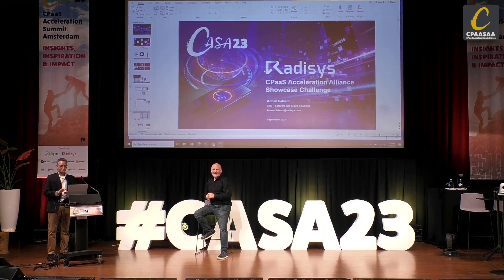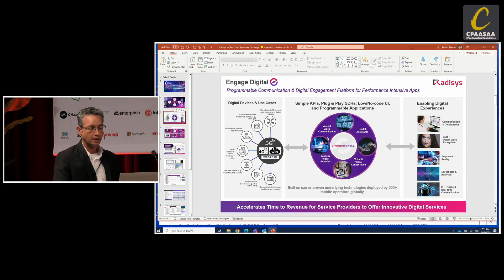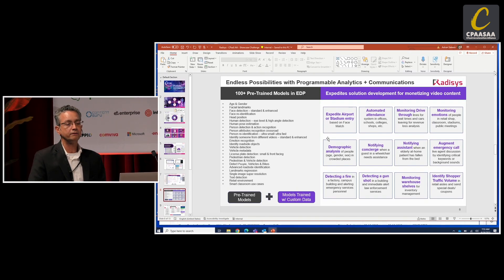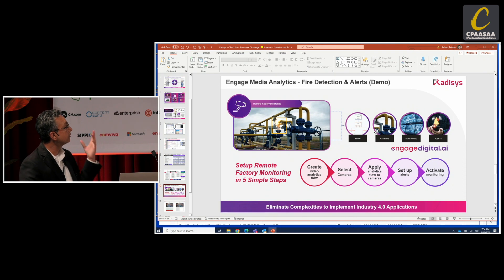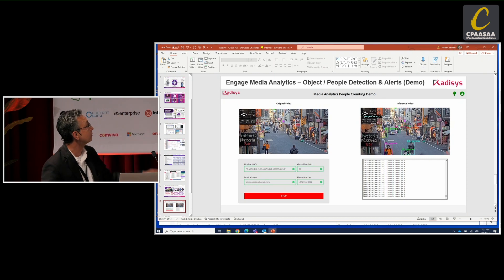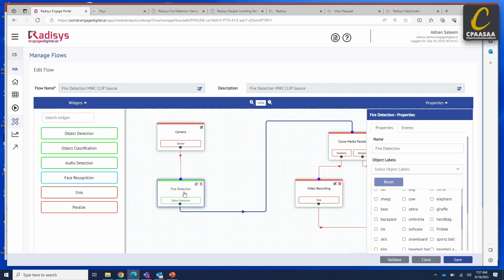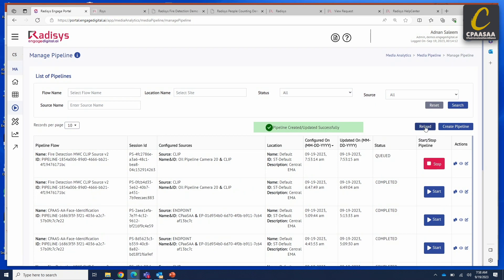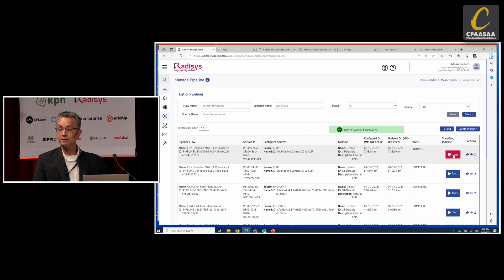Radisys demonstrates rapid application development with AI Computer Vision and automated workflows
🚀 Radisys demonstrates how companies can quickly and economically create advanced monitoring solutions using no-code tools, off-the-shelf video cameras, AI computer vision, and omni-channel communications.  💪

In this demo, a facility fire is detected using AI computer vision, resulting in emergency responders and facilities managers automatically being notified via phone and email. This type of solution used to require expensive purpose-build video and monitoring systems.

Timestamps:

00:00 - Introduction to the Radisys platform
02:29 - Pre-built computer vision models
04:04 - How the solution is configured
07:55 - Demonstrating the solution
10:00 - Technical requirements and various use cases